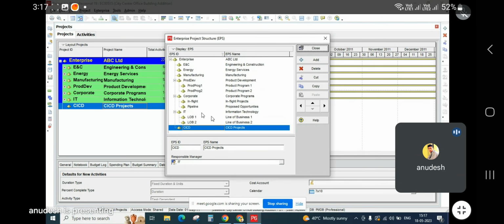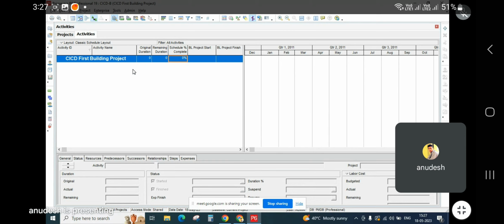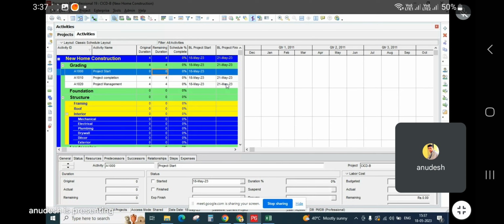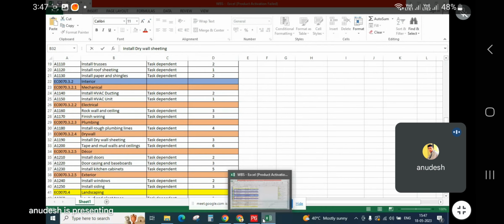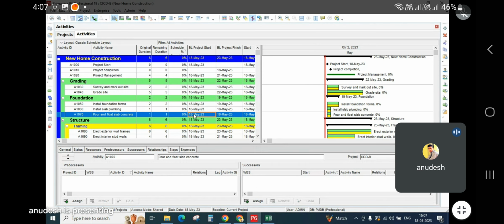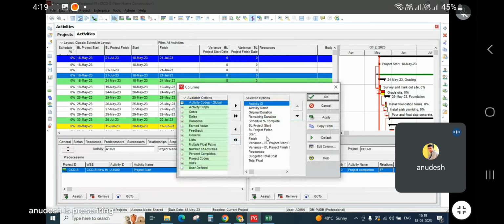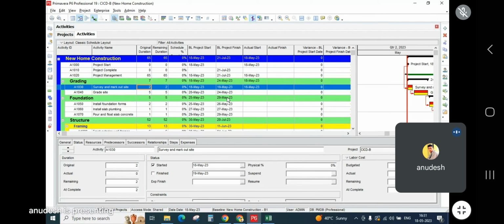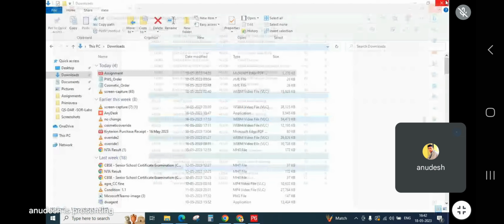CIDC 1st project